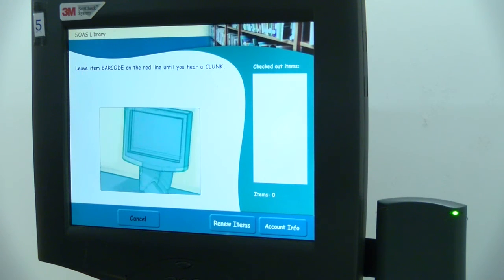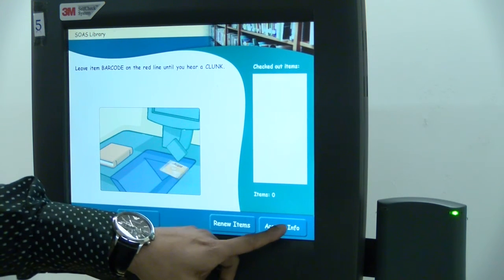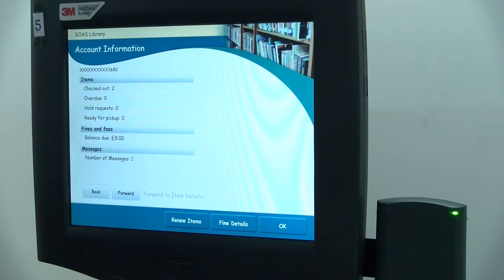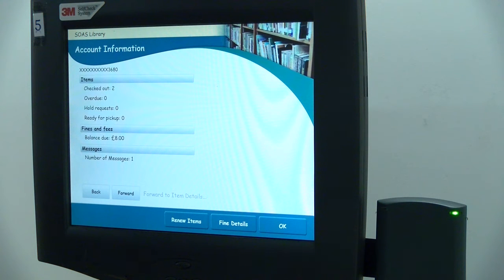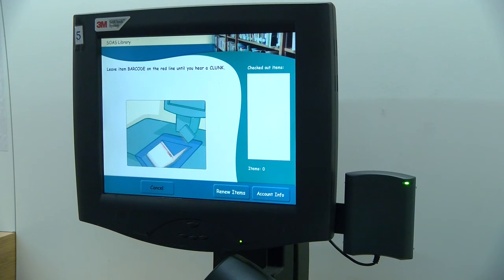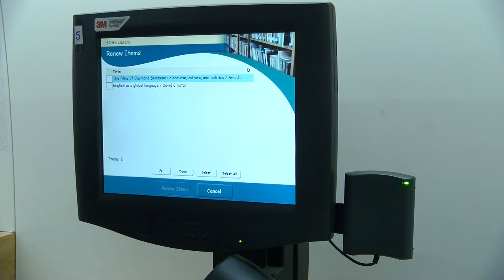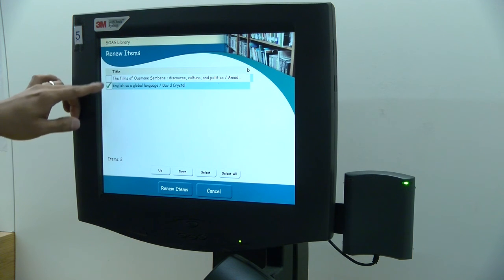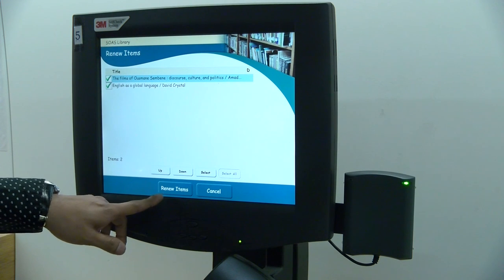How to use the self-service to check account info and renew items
This is a quick video demo of how to check your SOAS Library Account info and how to renew your items on the self-service machines.